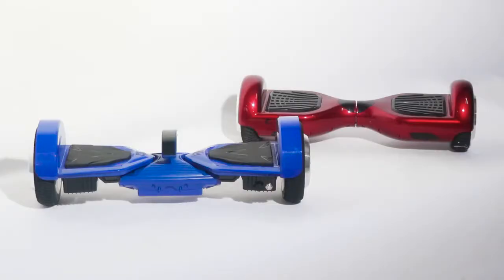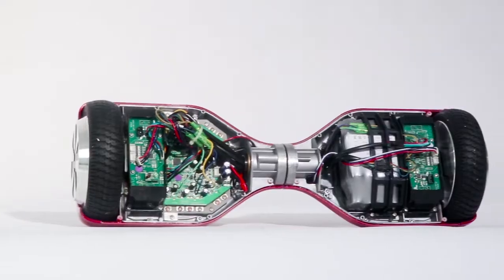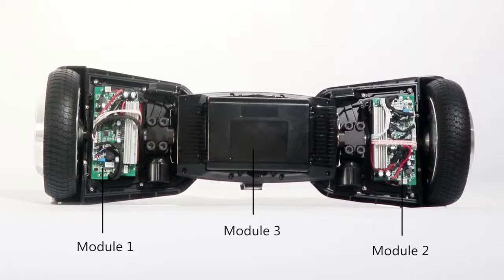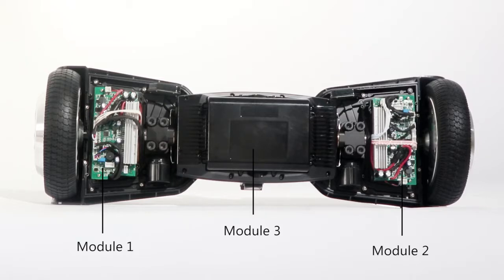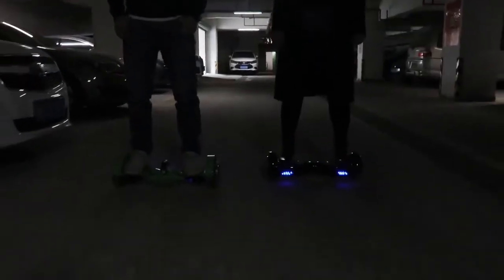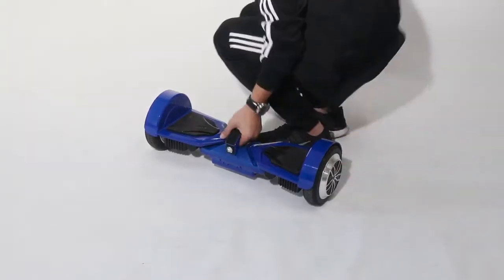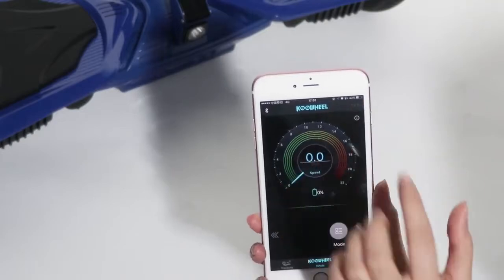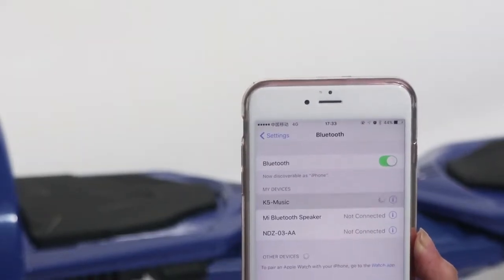Koowheel K5 Hoverboard Introduction